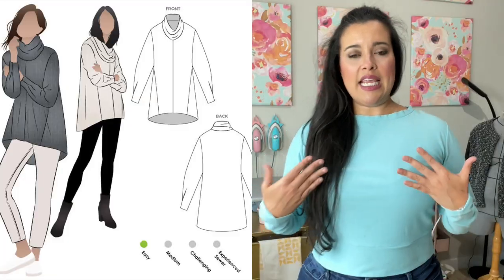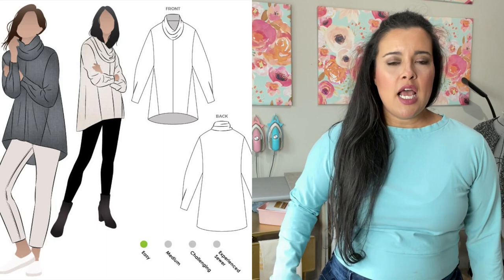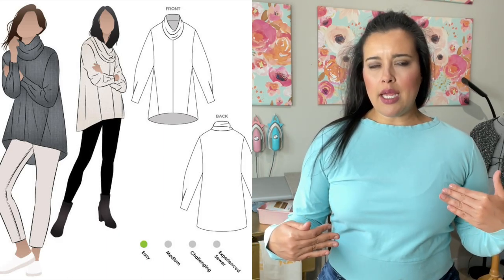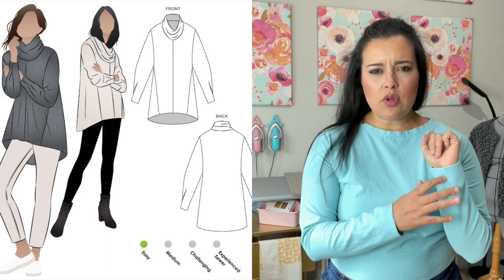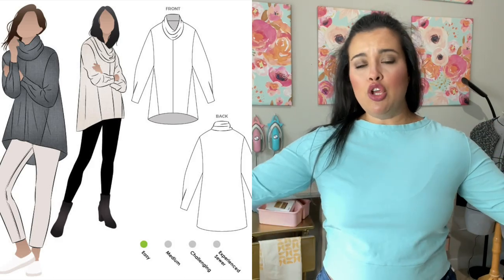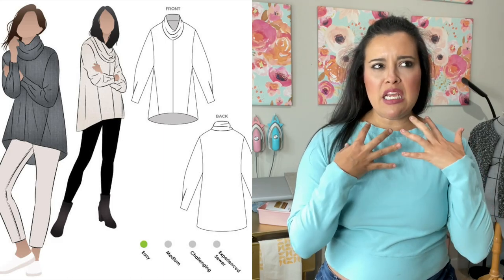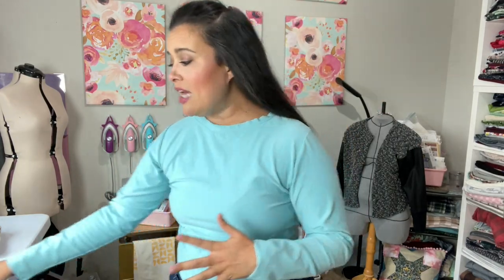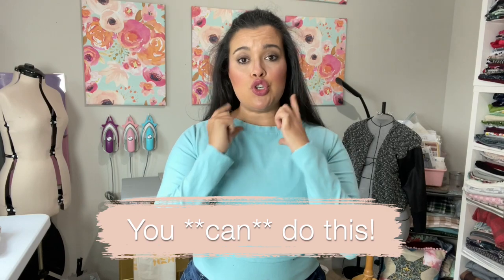Style Arc Freya | Sew Together Challenge November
The Sew Together Challege pattern for November is the Style Arc Freya. In this video, I'm sharing information about the pattern, fabric suggestions, fitting recommendations and more! If you want to sew the Style Arc Freya, watch this first!

Grab 3 sizes of Style Arc Freya from their Etsy,

They can't print all three sizes on one sheet, but they can digitally tape your pattern together since they don't come in A0 files. :)

Use my link to get $3 off your first month at Seamwork!

Learn my best tips and tricks for basic sewing skills. Individual videos that are searchable and transcribed (aka read only) on topics like set-in sleeves, understitching, lining, and more!